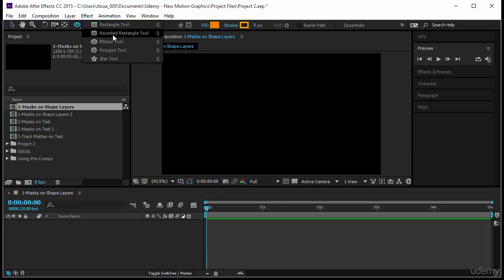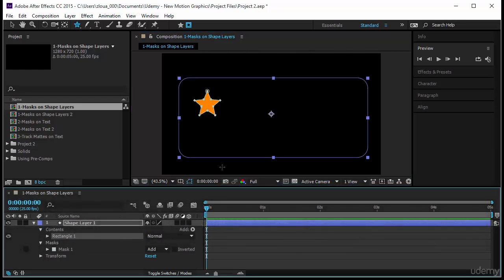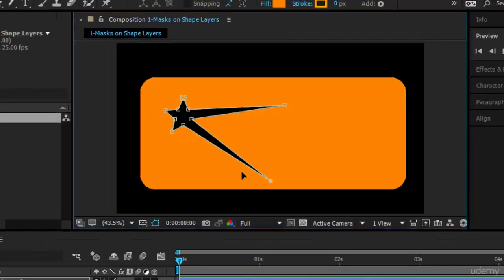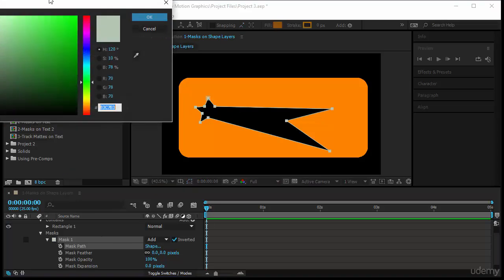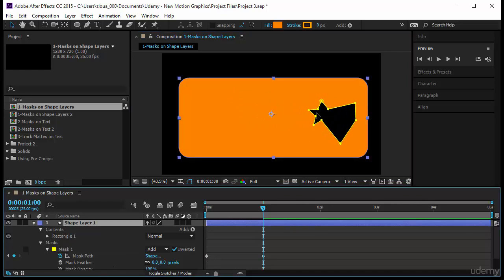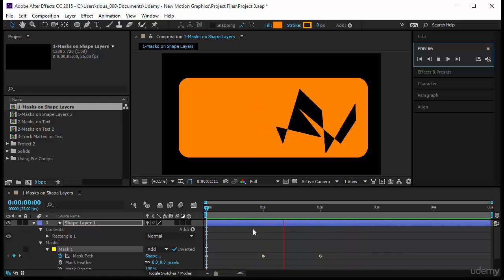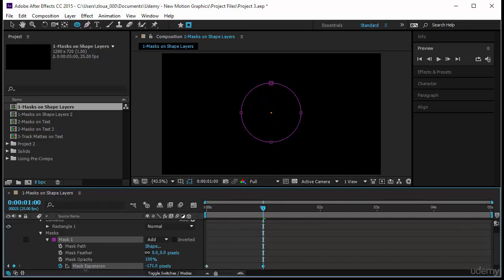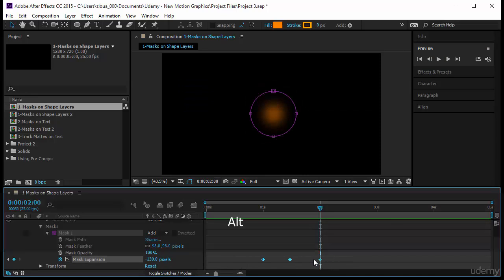032 How to Use Masks on Shape Layers